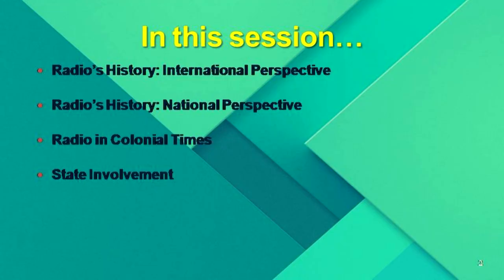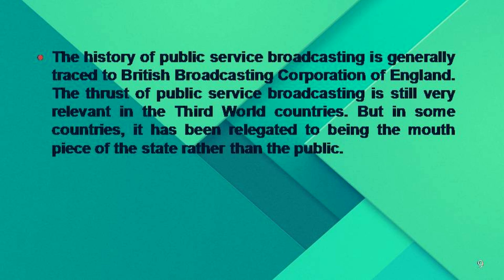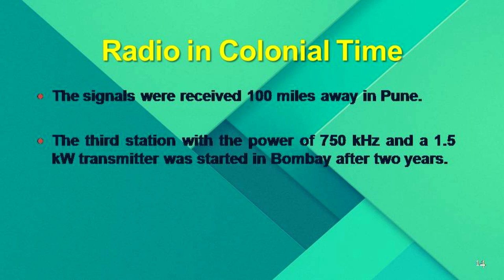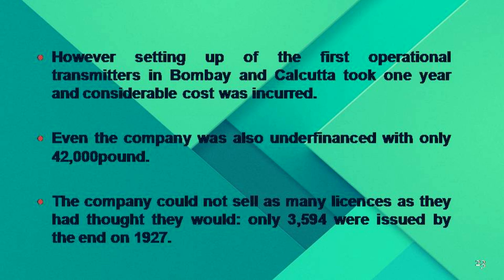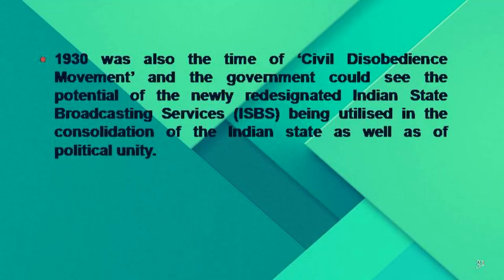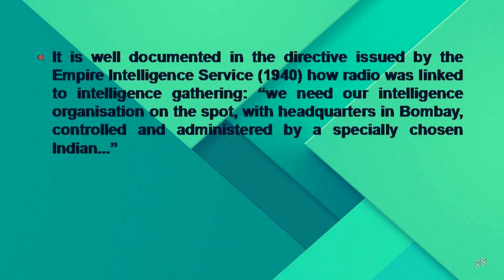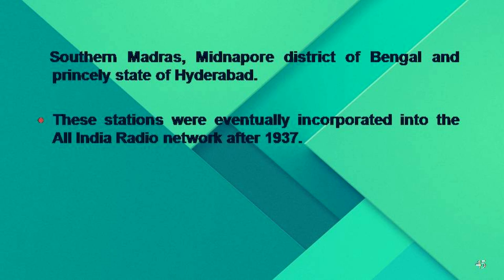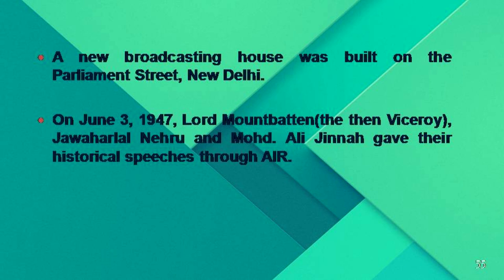Development of Radio Part 1